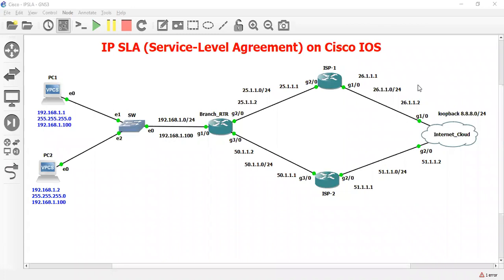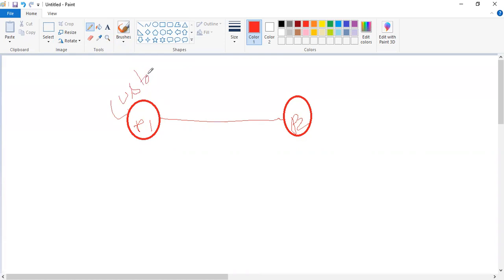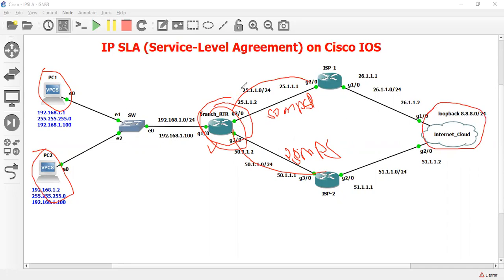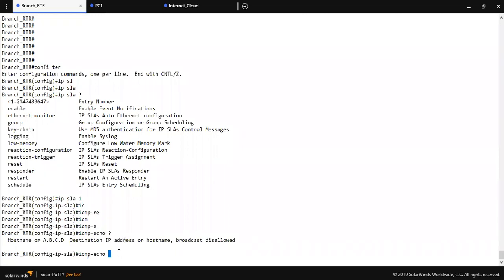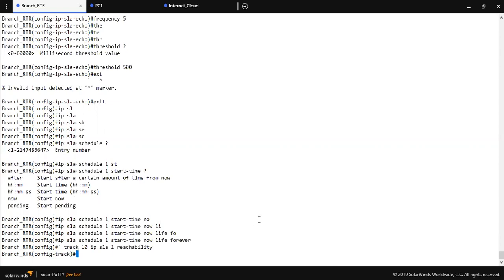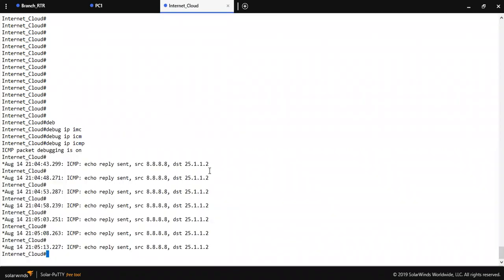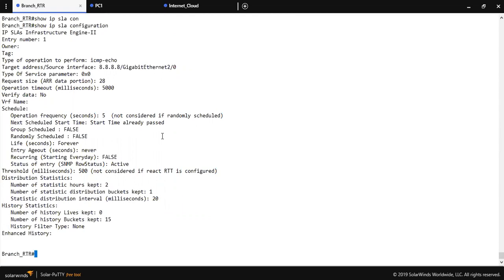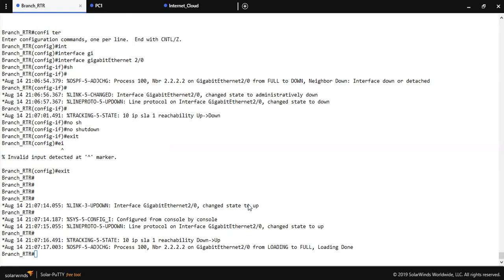Cisco IP SLA configuration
Cisco IP sla configuratin
  ip sla 1
  icmp-echo 8.8.8.8 source-interface gigabitEthernet 2/0
  timeout 5000
  frequency 10
  threshold 500
  exit
  ip sla schedule 1 start-time now life forever
  track 10 ip sla 1 reachability
  exit
  ip route 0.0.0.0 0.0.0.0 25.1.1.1 track 10
  ip route 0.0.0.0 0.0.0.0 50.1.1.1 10

In order to verification - show ip sla configuration, show track. etc.
With the help of IP sla we can moniter network such as -
Network availibility,Response time,Delay,Packet loss,Connectivity,Jitter..etc.
It is a cisco propritary features.